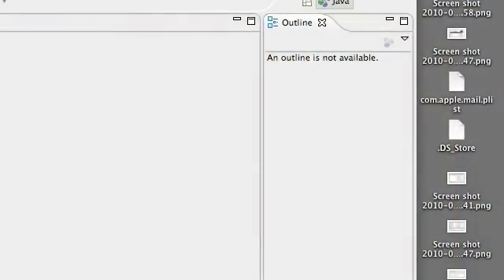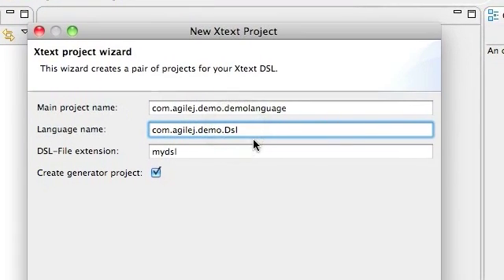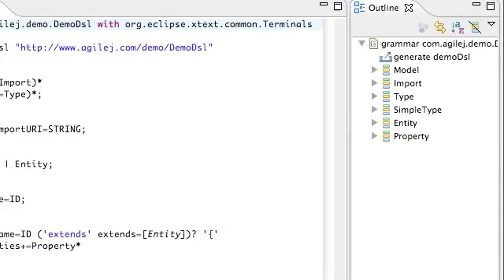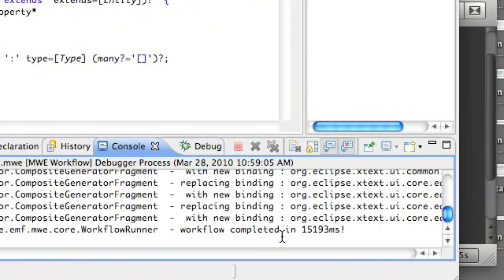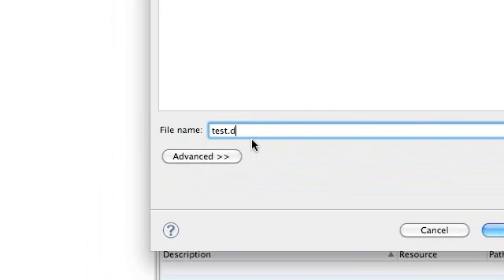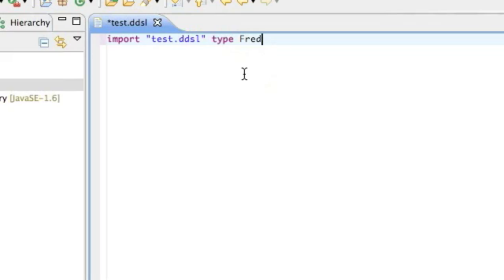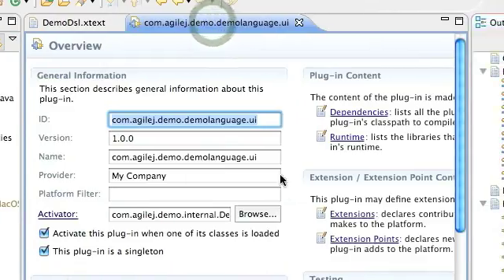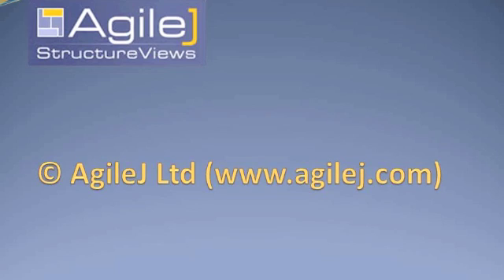2/5 Defining a Domain Specific Language (DSL) using XText in Eclipse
How to create a new dsl project, create your own language grammar and generate an editor using XText.